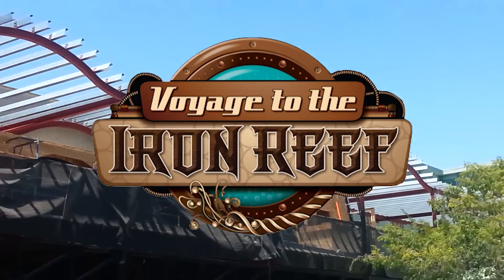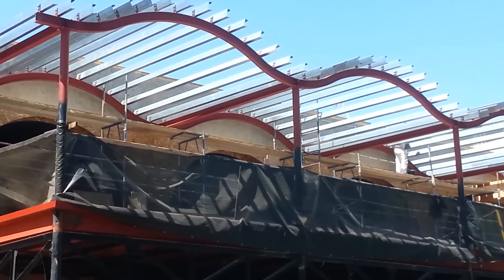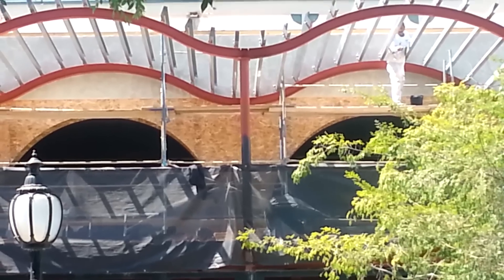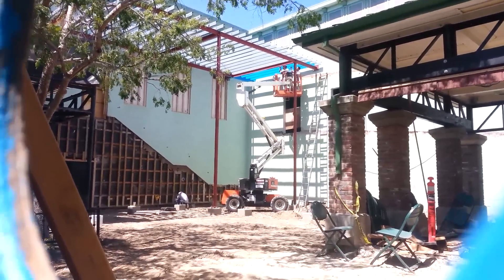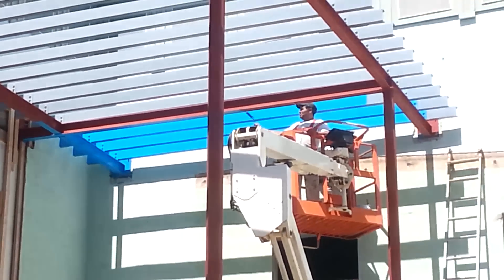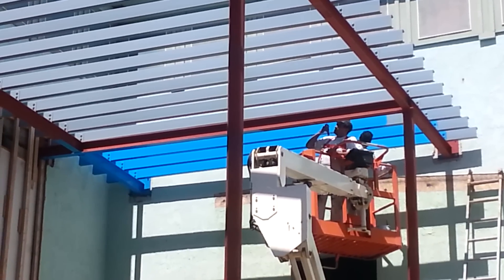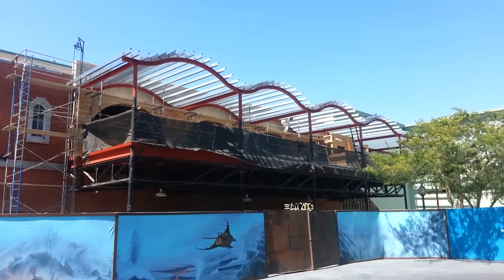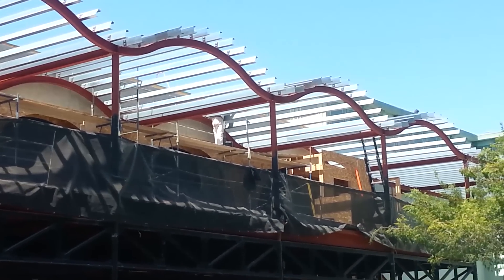Construction Update: Voyage To The Iron Reef (SPY SHOTS OF RIDE VEHICLE!!!)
We check in with the construction over at Knott's Berry Farm in Buena Park, Ca as they continue work on Voyage to the Iron Reef.